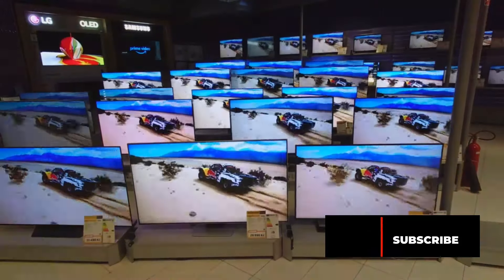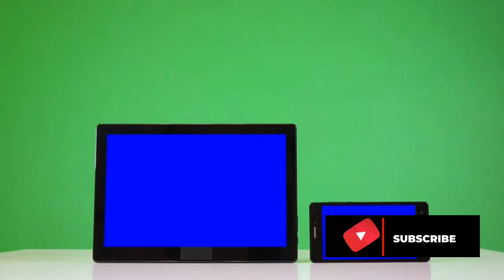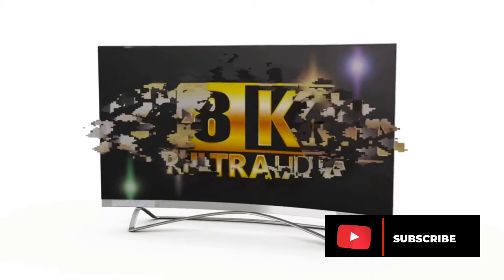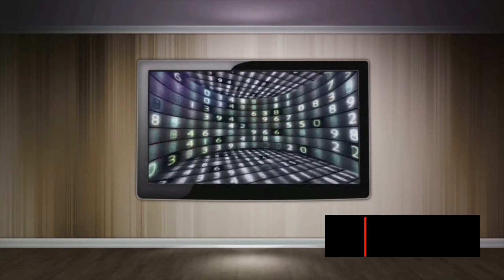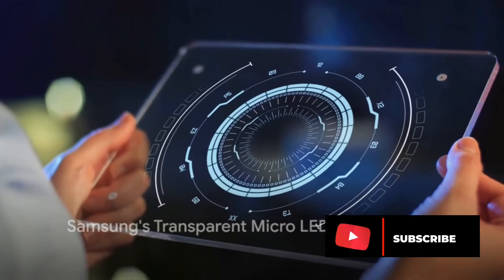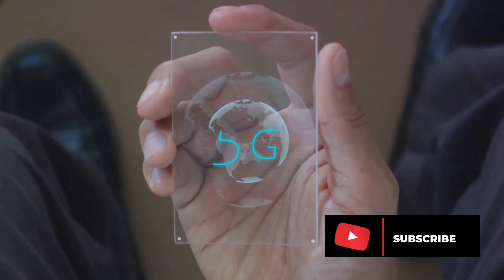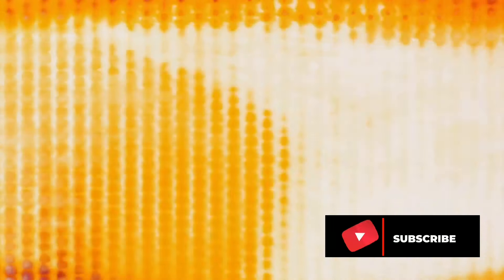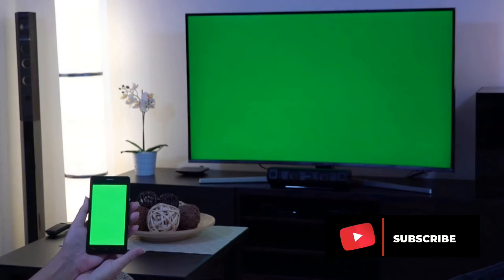Samsung's Giant Leap Micro LED TVs at CES 2024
In this exciting video, we take you through Samsung's mind-blowing showcase at CES 2024. Join us as we delve into the world of cutting-edge technology, with a special focus on Samsung's gigantic Micro LED TVs.

Get ready to witness the future of televisions as we bring you exclusive event coverage, highlighting the mind-boggling features and jaw-dropping visuals showcased by Samsung.

With their state-of-the-art Micro LED technology, Samsung is pushing the boundaries of TV innovation, delivering stunning picture quality, unprecedented contrast, and unbelievable brightness.

Whether you're a tech enthusiast or simply curious to see the future of home entertainment, this video is a must-watch! Don't miss out on this immersive experience that will leave you in awe.

Sit back, relax, and enjoy our detailed exploration of Samsung's impressive showcase at CES 2024.

OUTLINE:

00:00:00 Introduction to CES 2024
00:00:58 Samsung's 140-inch Micro LED TV
00:03:13 Other Sizes in the Micro LED TV lineup
00:05:10 Samsung's Transparent Micro LED TV prototype
00:07:13 Conclusion and sign-offSUBSCRIBE THIS CHANNEL